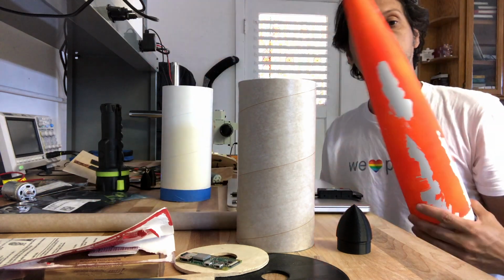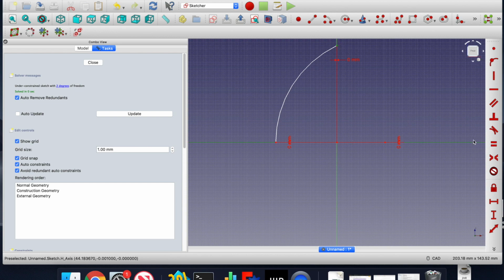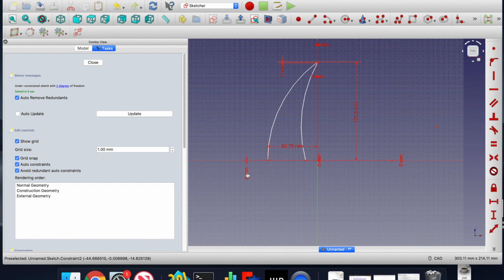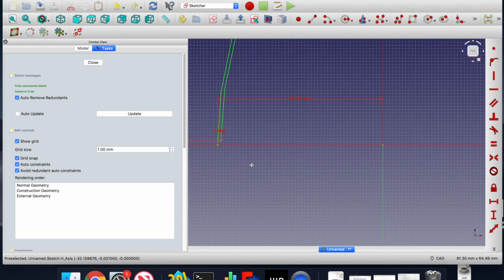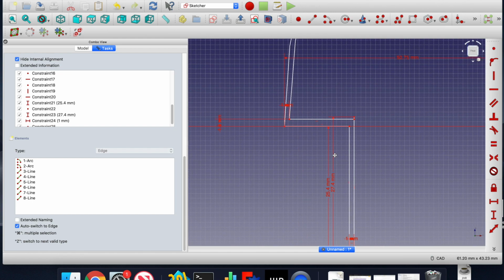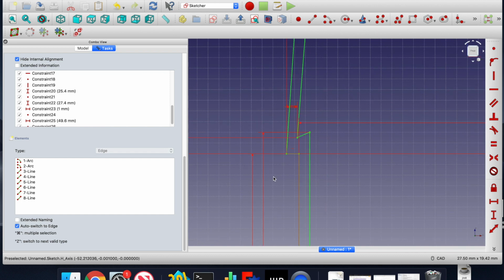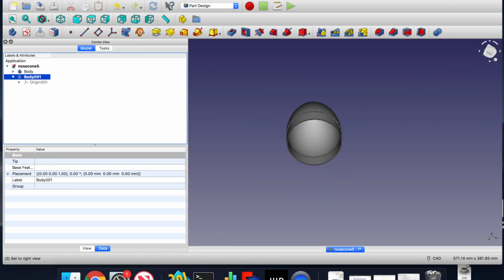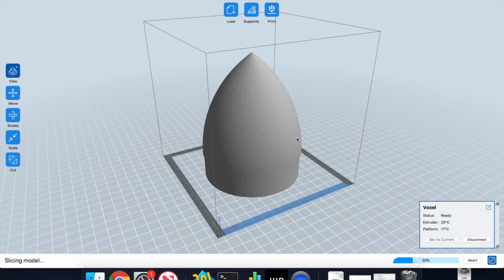Balloon Rocket Part 1: Design and CAD an Ogive Nose Cone and 3d Print It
This is part 1 of a 673 part series on launching a rocket from a high altitude balloon.

I use Freecad to CAD up an Ogive Nose Cone, and then 3d print it.